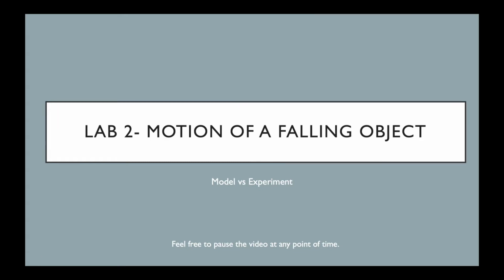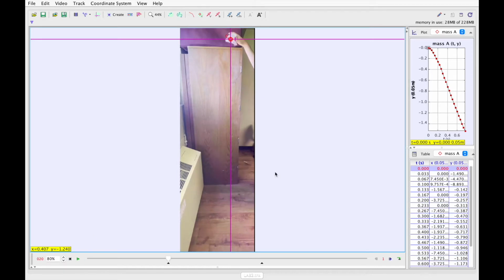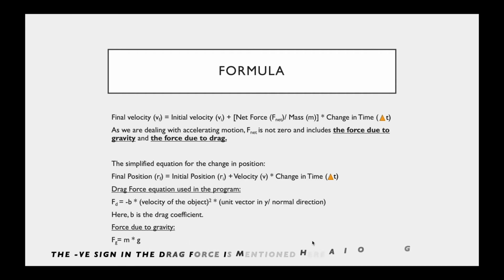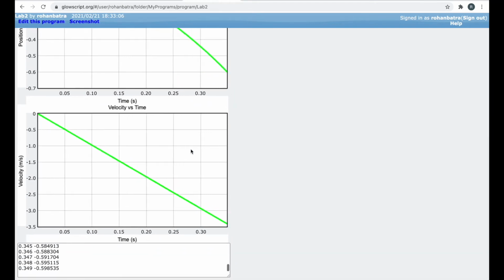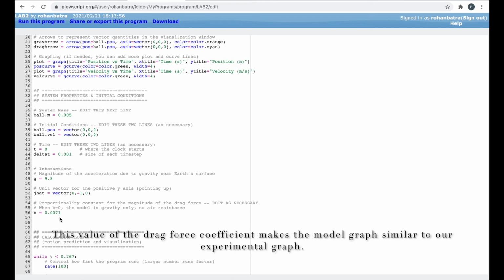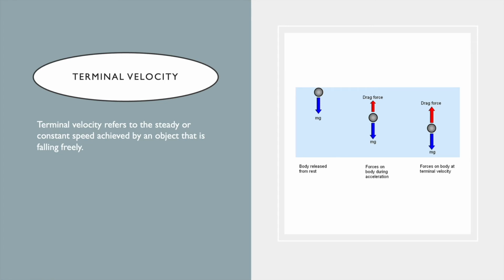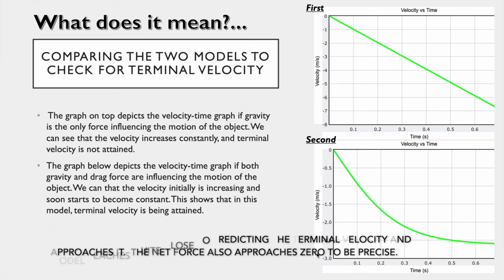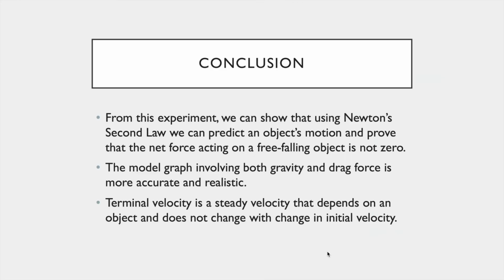Physics- LAB 2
Name: Rohan Batra